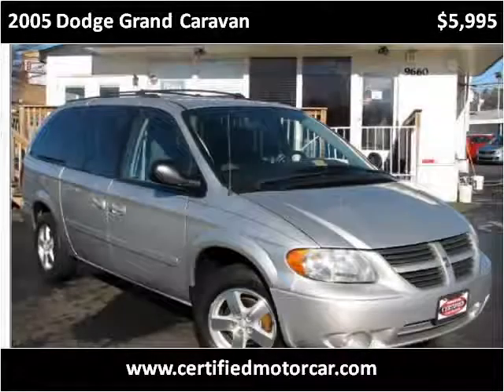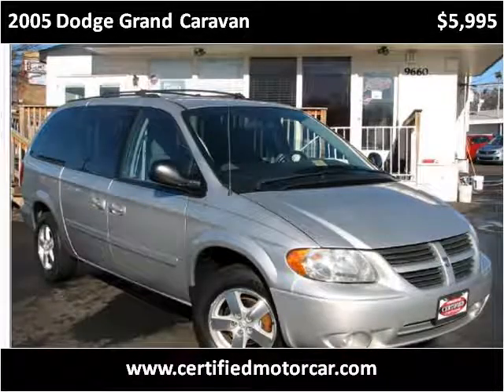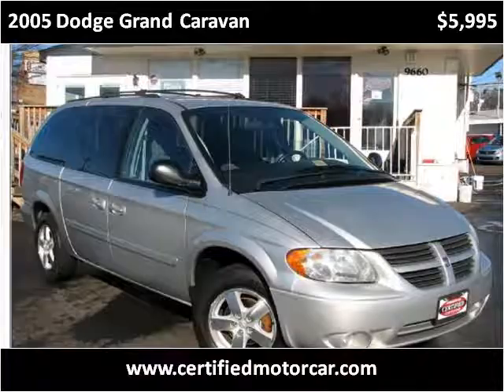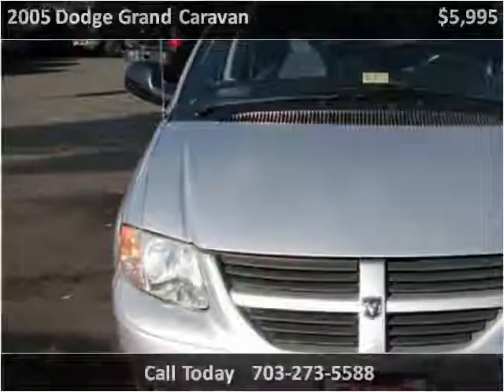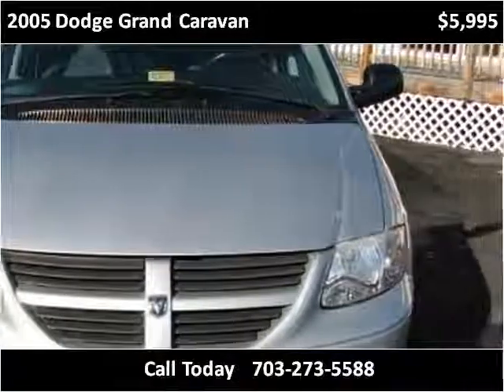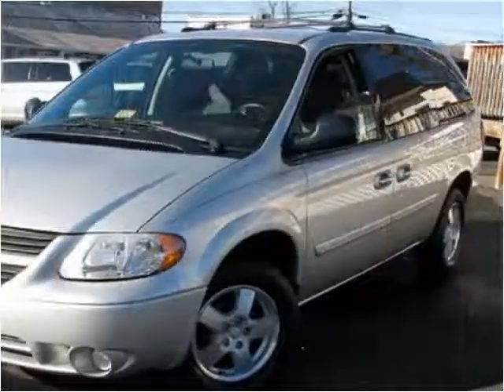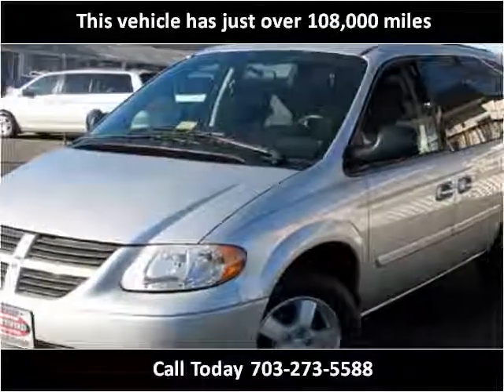2005 Dodge Grand Caravan Used Cars Fairfax VA